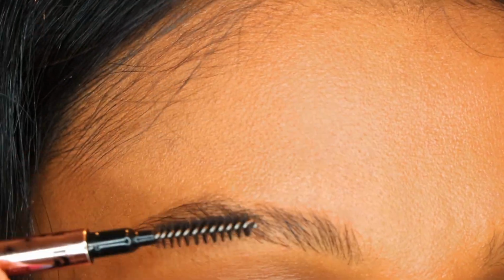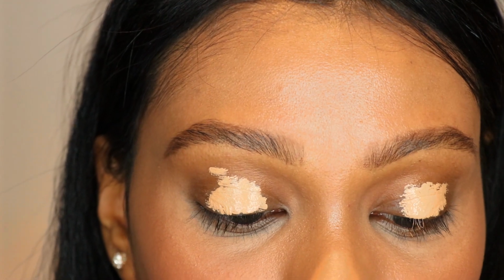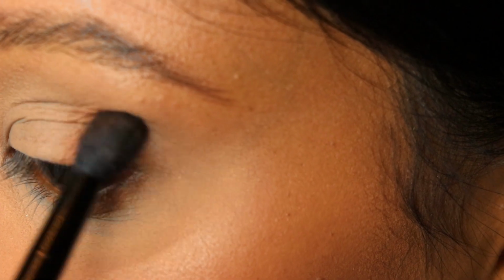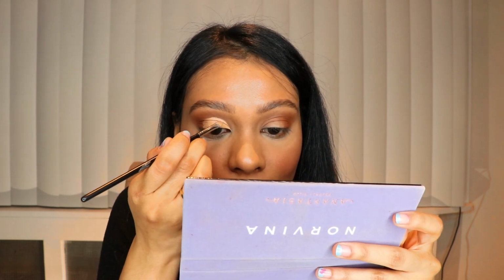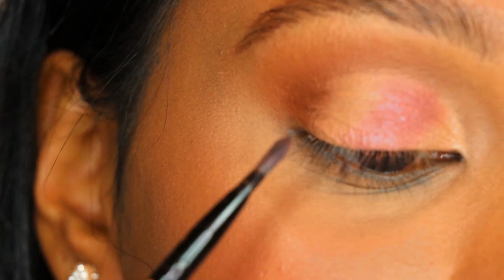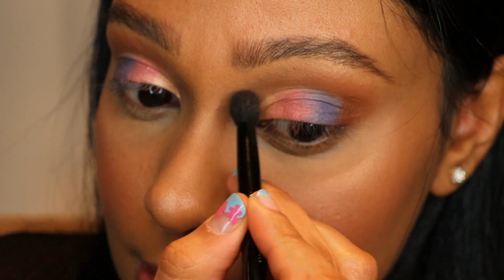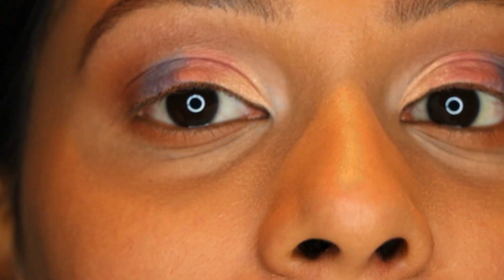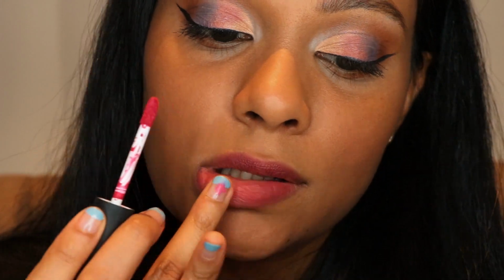Whimsical Makeup Tutorial | Norvina Palette Makeup Look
Hey beautiful! In this video I wanted to show you guys this whimsical eye look I came up with using nog the Norton Palette. I really like all the colors and I wanted to use more than 1. Let me know

Today, I wanted to share this look with you guys because it’s one of my go tos. If I don’t use makeup I’ll put on some eyeliner just to make my eyes pop because it is the first thing people notice.

Since I did not do my eyebrows this week, I’ll just roll with it. Make the brows messy

PRODUCTS
Anastasia Beverly Hills Modern Norvina Palette
RMS Beauty Concealer - Warm Golden Tan - RMS Beauty Un Cover-Up Concealer/Foundation
Chanel 390 Soleil Tan Bronzing universal
Tarte shape tape concealer
Laura Mercier setting powder
NYC liquid eyeliner
Maybelline Total Temptation Mascara

➞ Artist: Ron Gelinas
➞ Track Title: Hang Gliding (original mix)
➞ Link to Track: youtu.be/PuLiAJqHhmE